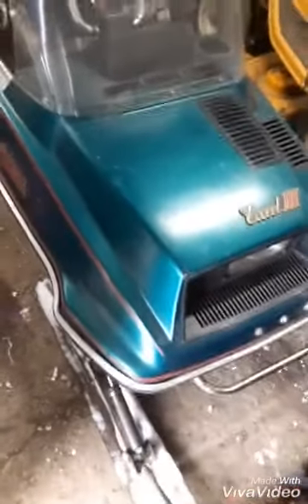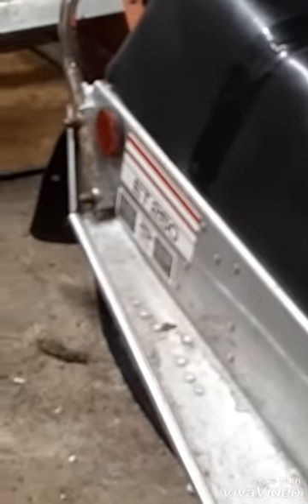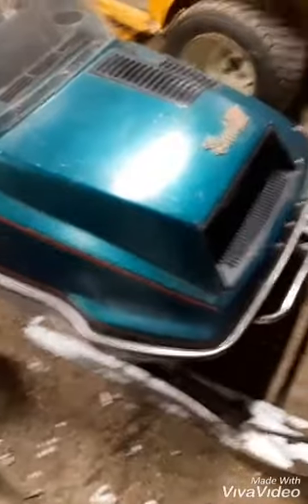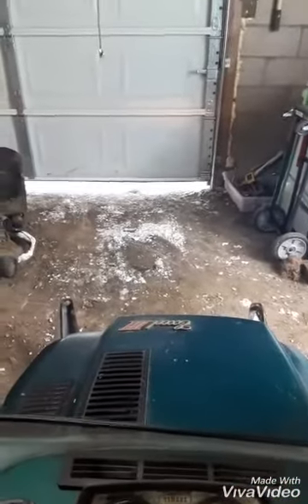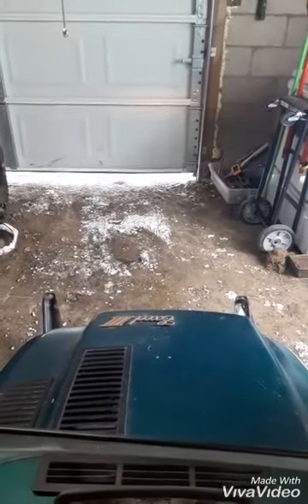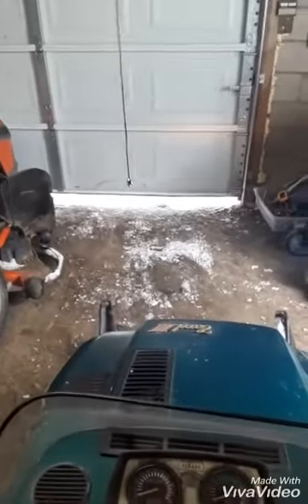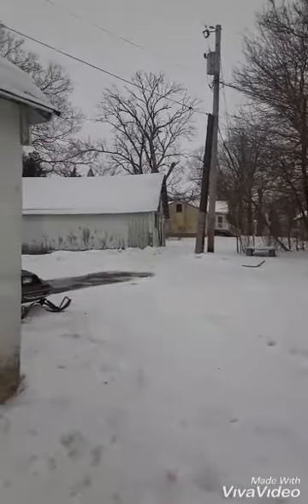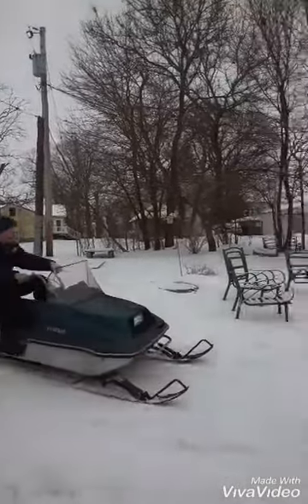New toy ,Yamaha Enticer 250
I talk about,start, and ride the new snowmobile I got!!